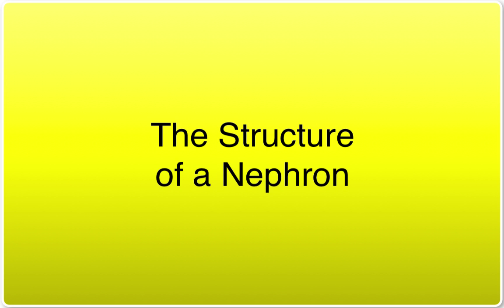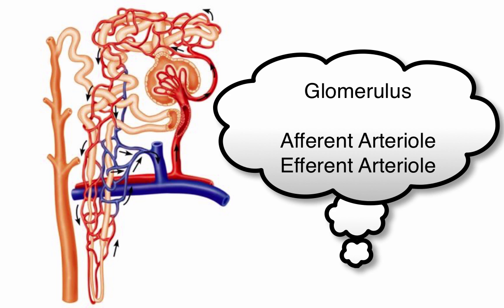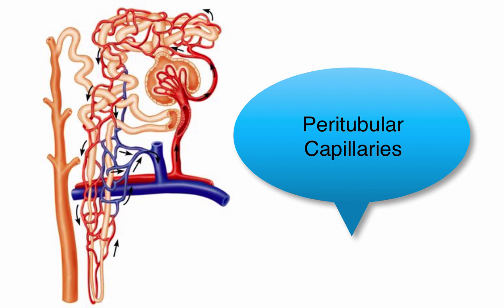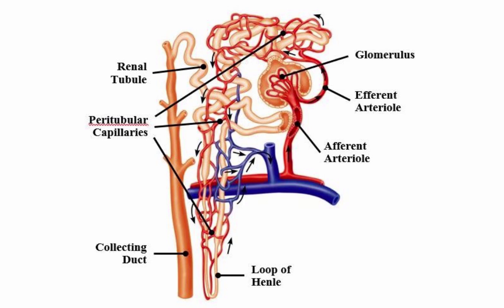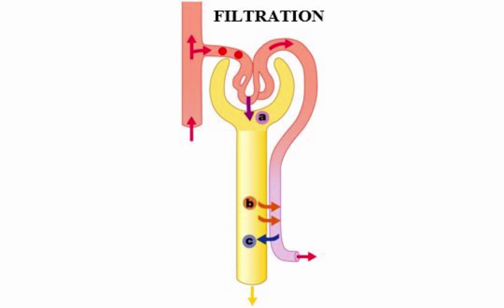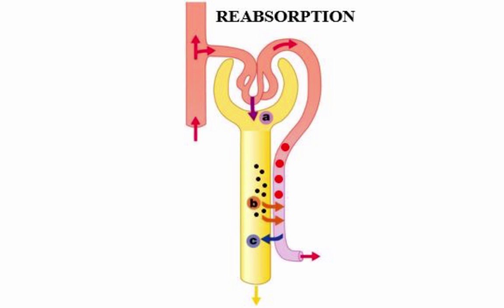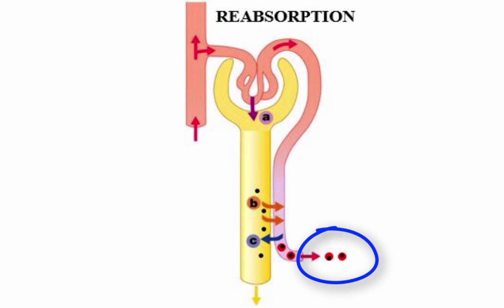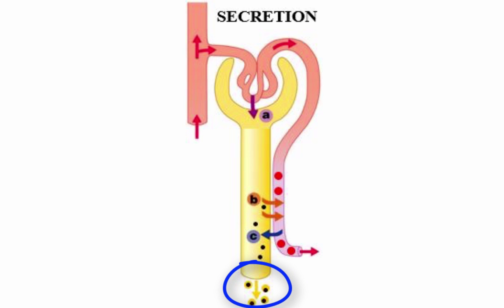Structure of a Nephron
Human Anatomy and Physiology Tutorial